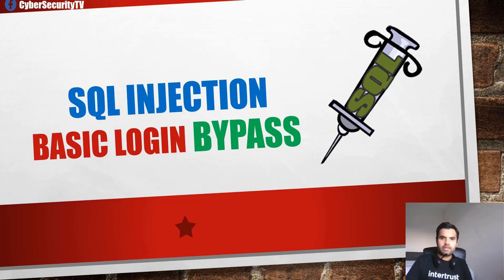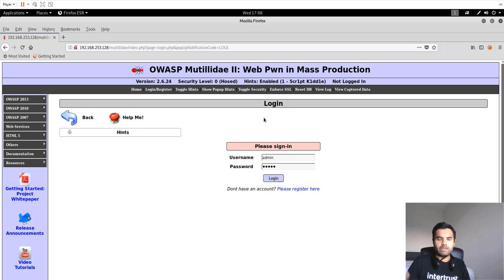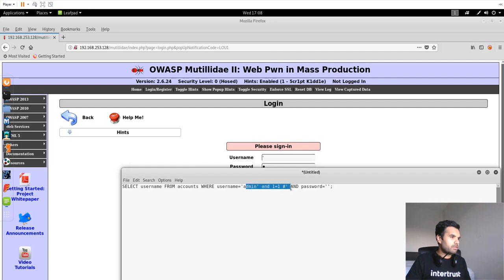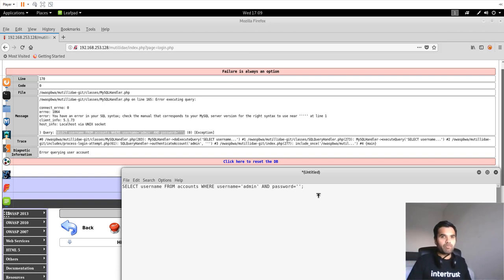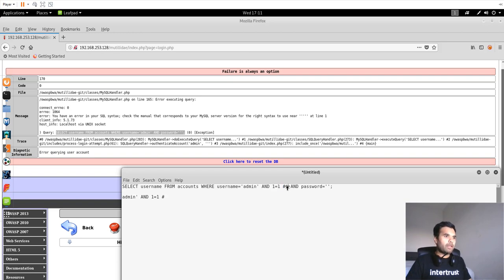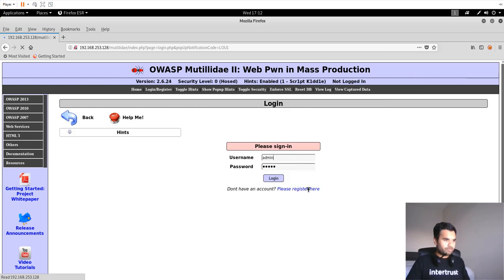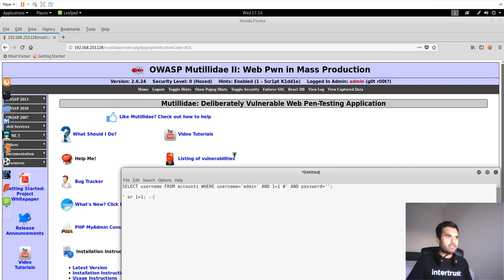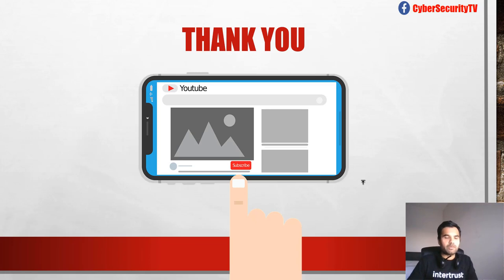SQL Injection for beginners | Basic Login Bypass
Let's look at the fundamentals of sql injection with a login bypass demonstration. SQL injection has always been critical and common across web applications. In this episode, we will analyze the error thrown by the application and construct our payload. We will discuss bypass techniques for the beginners. In the next episode, we will discuss some advance techniques.

0:00 SQL Injection for beginners
0:48 Error based injection
1:20 Demo
2:37 How to form a query